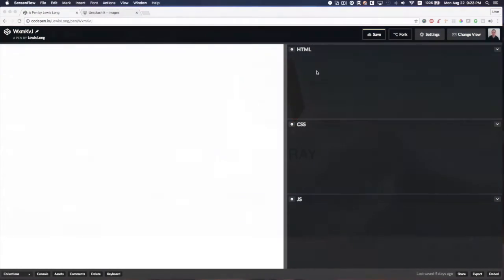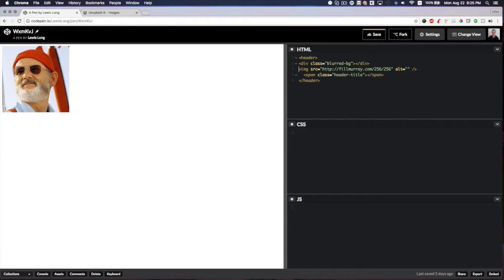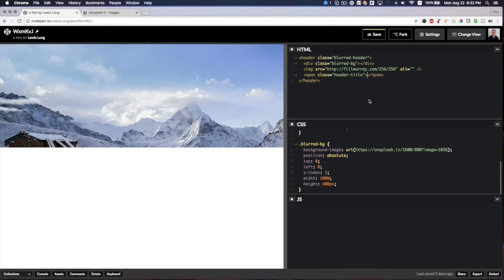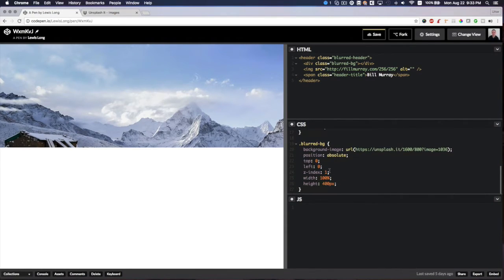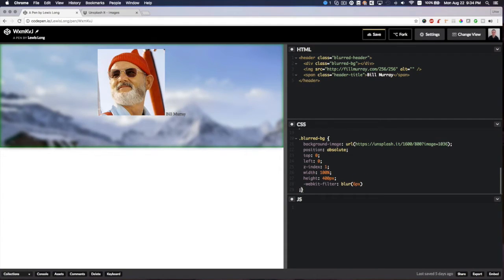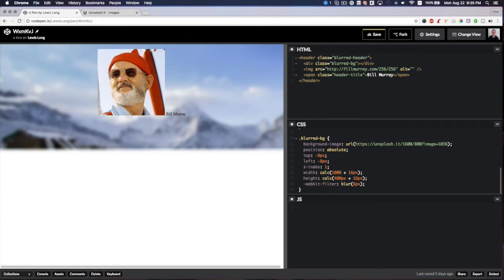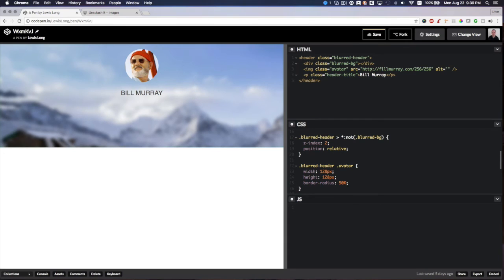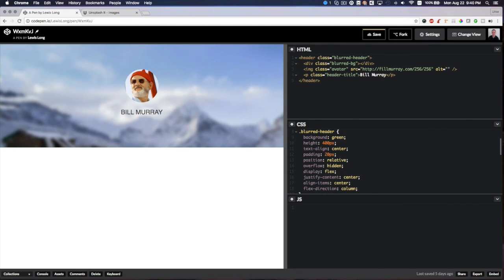Dynamically Blurred Header Background w/ CSS Blur Filter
In this video I'll walk you through how to create a header for your website or webapp with a dynamically blurred background image using the CSS blur filter.

Twitter If you enjoy my videos and would like to buy me a beer you can donate